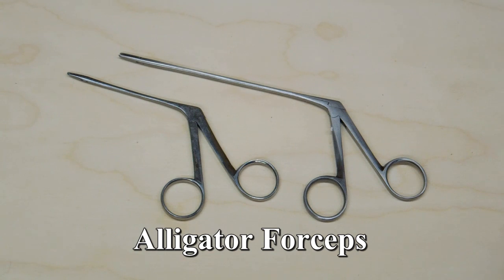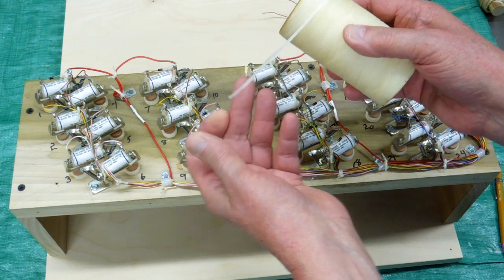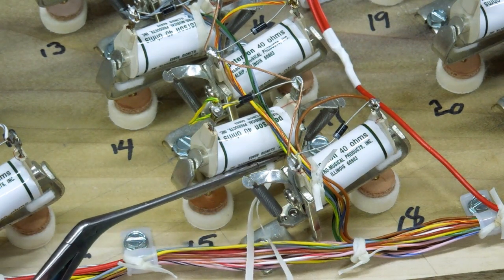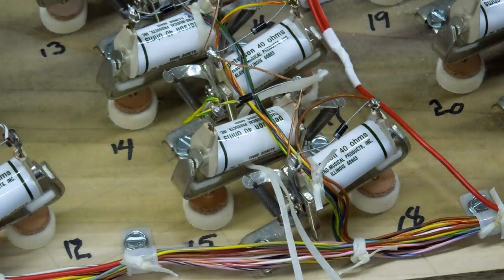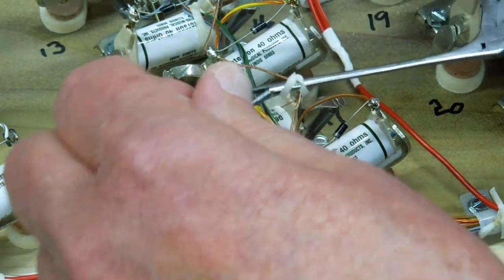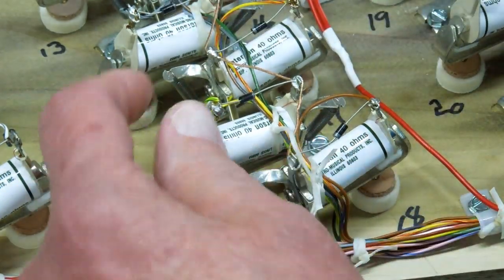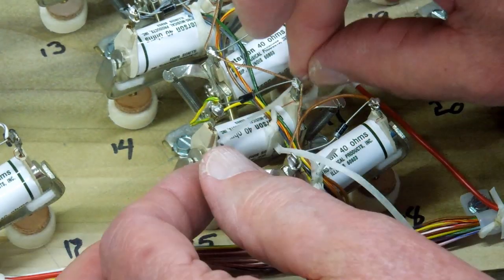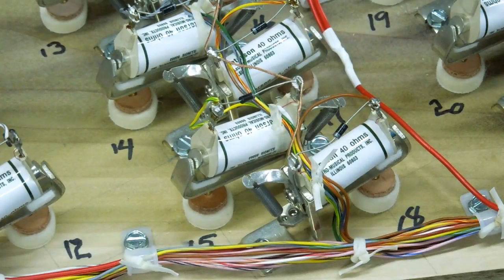Wire Harness - Waxed Flat Braided Lacing Tape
Wire harness lacing as used in aircraft. Superior method than using zip-ties. Zip-Ties can crack and fail. If properly installed, lacing tape does not fail.

FAA AC No: 43.13-1B Page 553
Acceptable Methods, Techniques and Practices